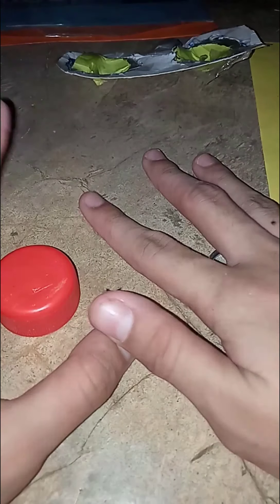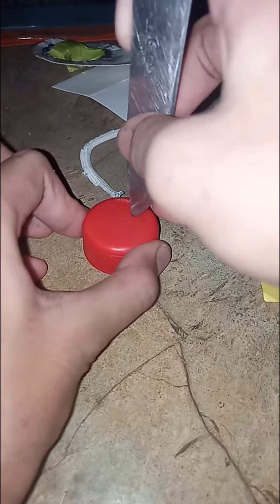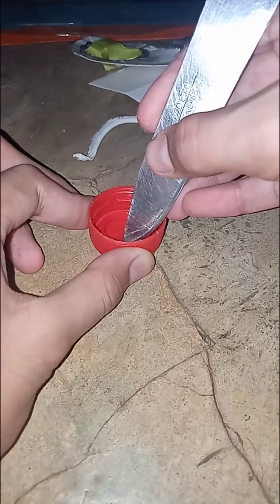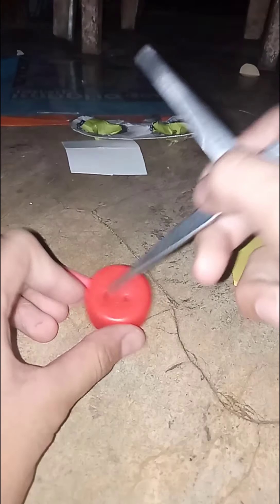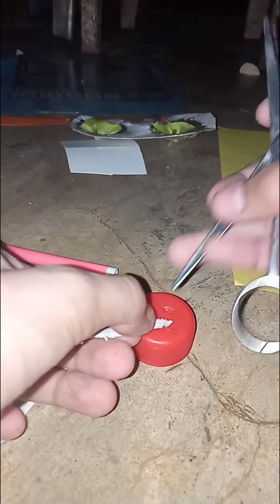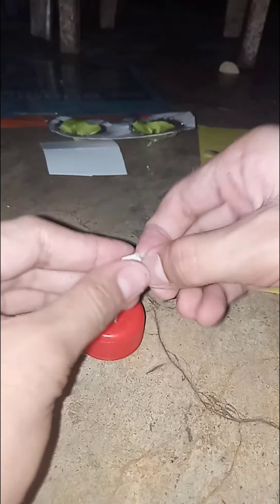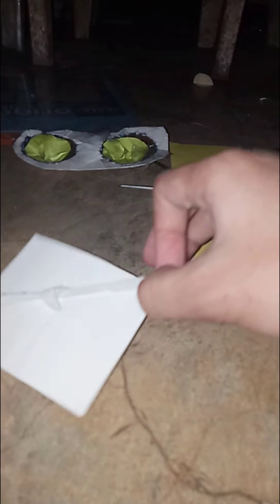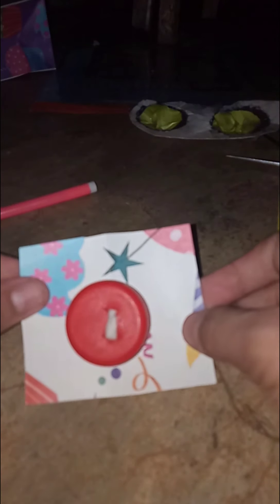Making DIY joystick!|Deanny vlogs